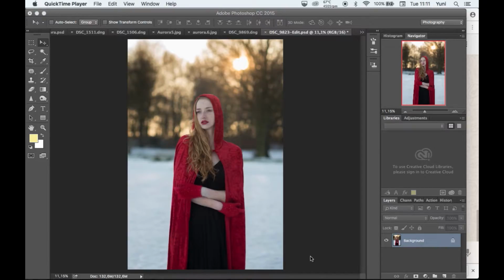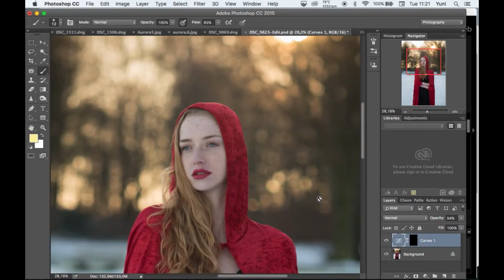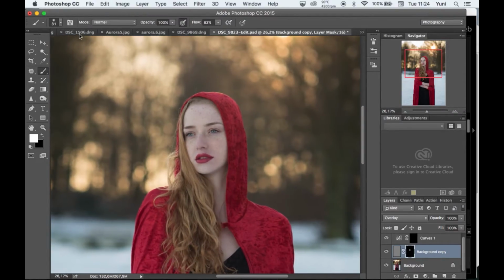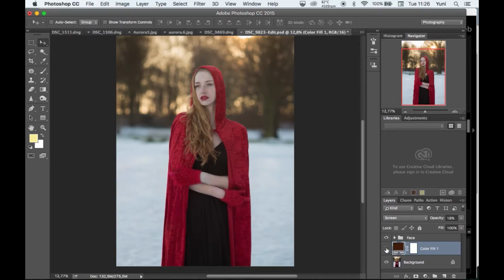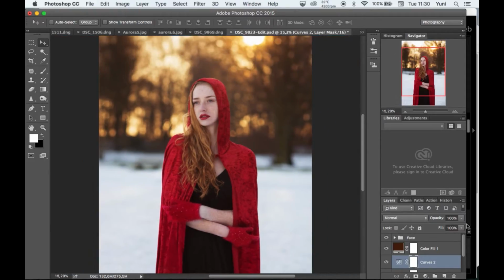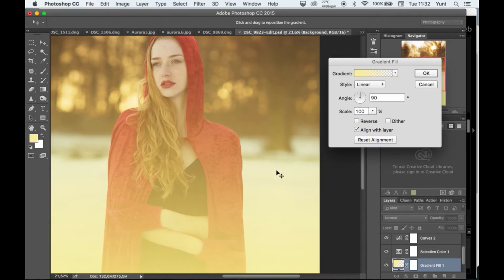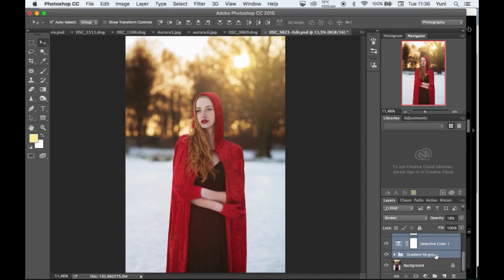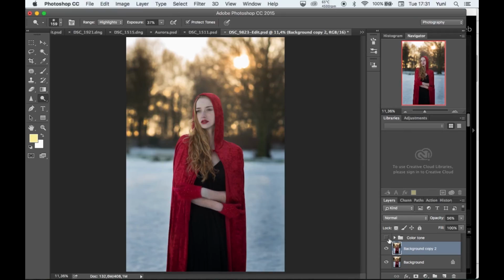Photoshop tutorial: How to make color pop using adjustment layers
In this video you will see how I pop out the color of a dull image using serie of adjustment layers.